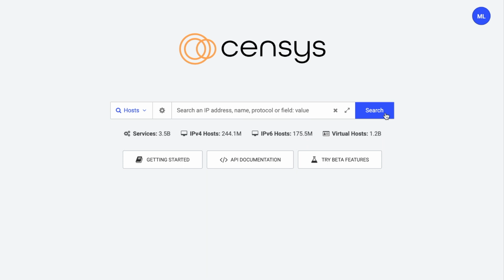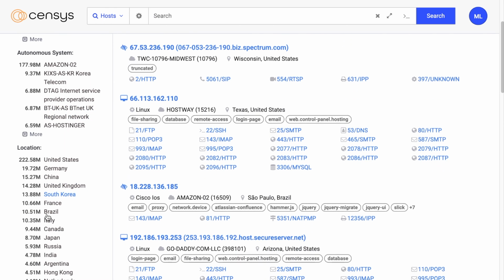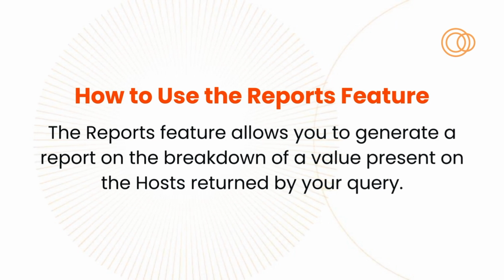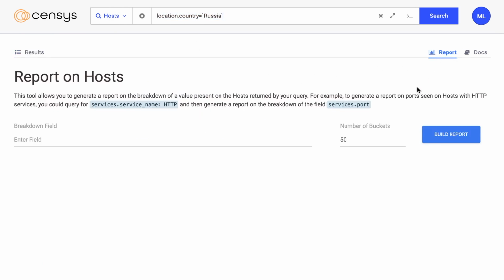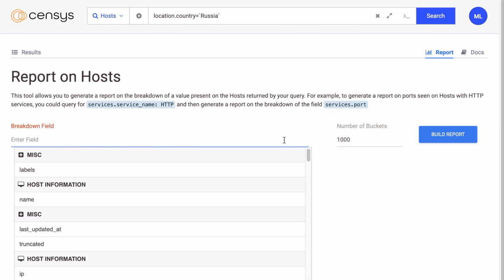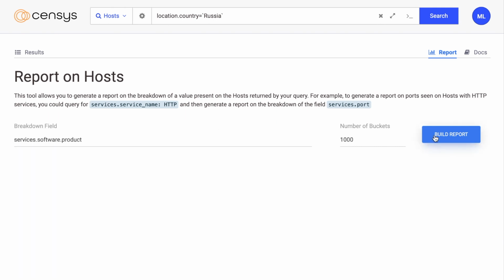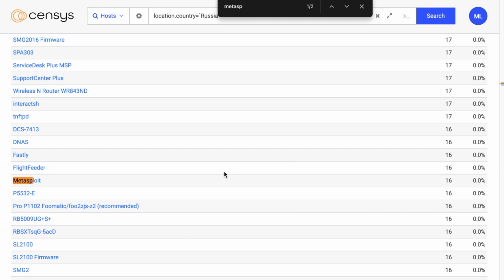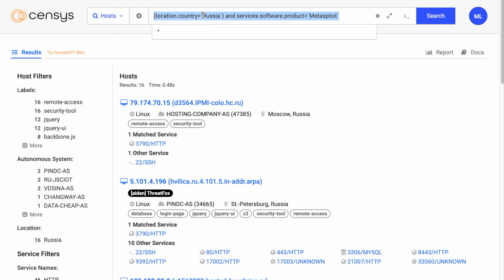Search Demo: How to Use the Report Feature